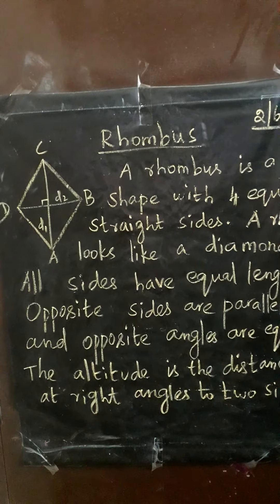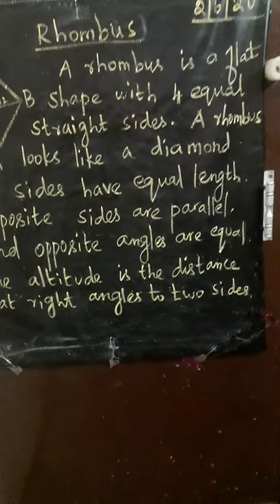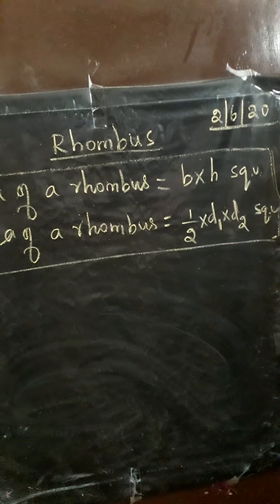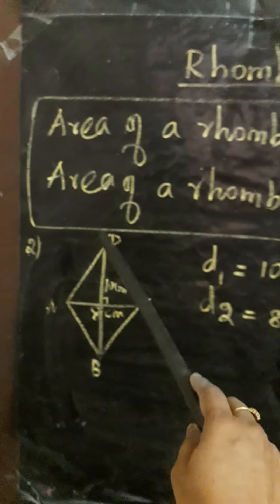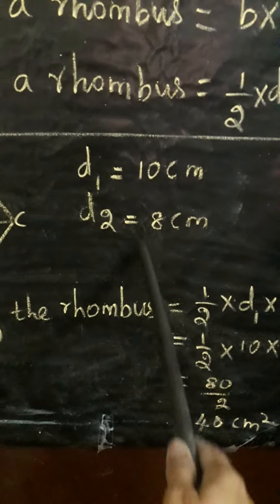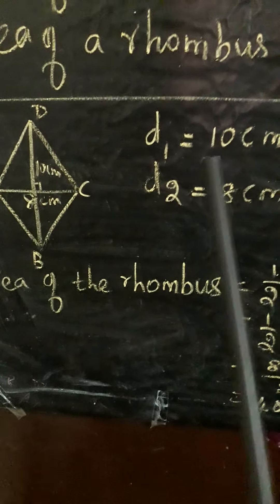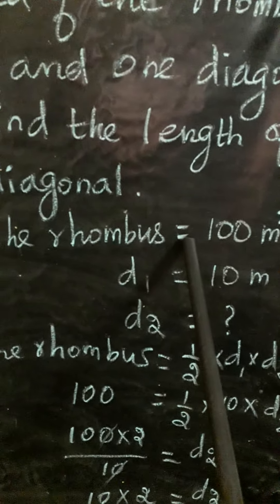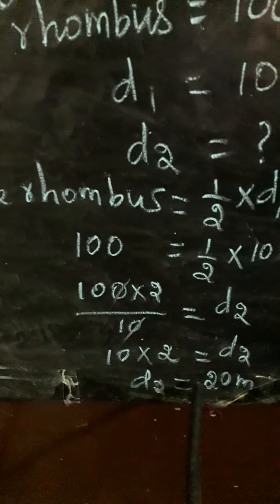Area of the rhombus